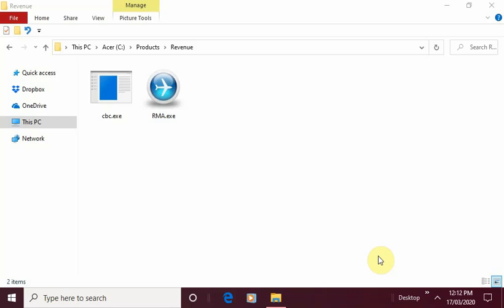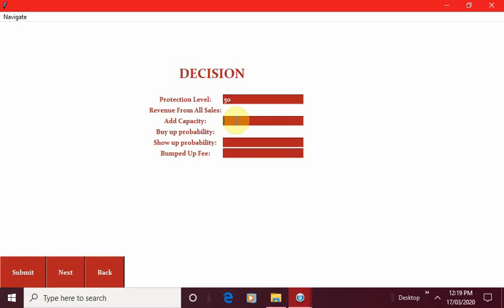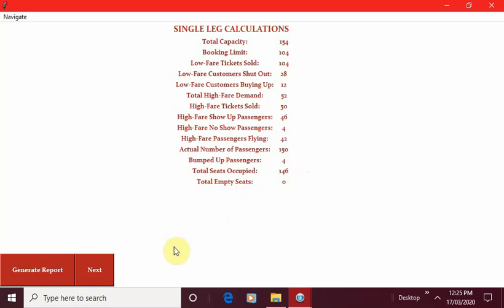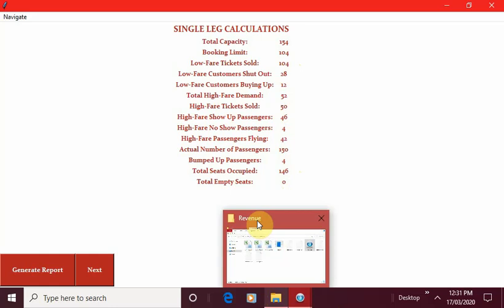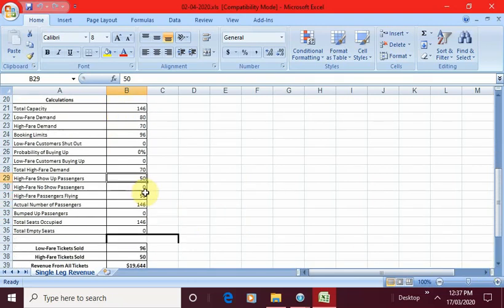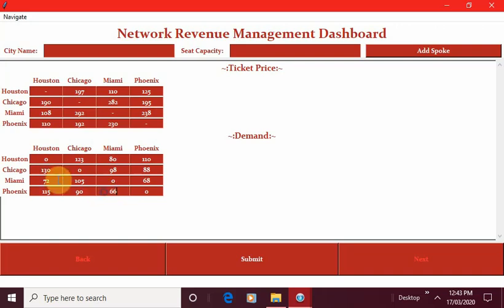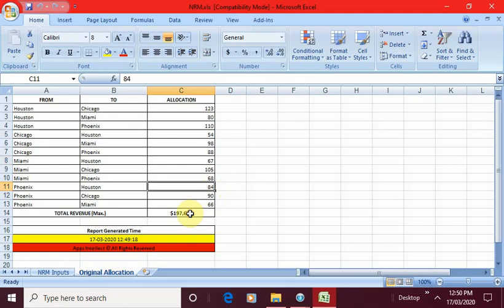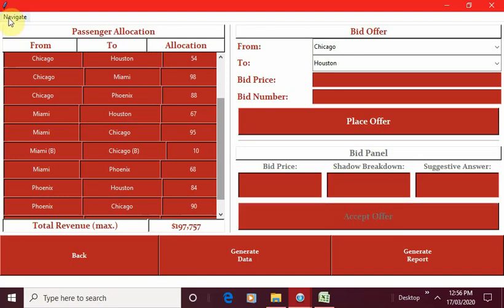Airline Revenue Management Analysis Tool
Airline Single Leg Revenue Management & Network Revenue Management Applications